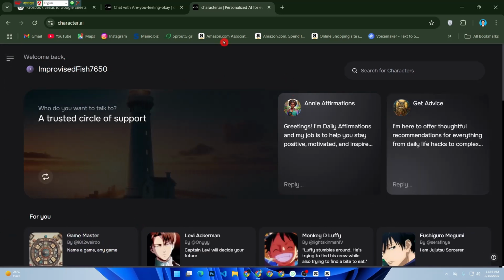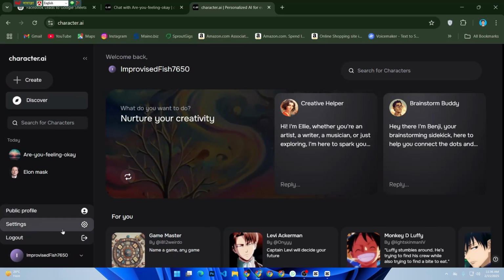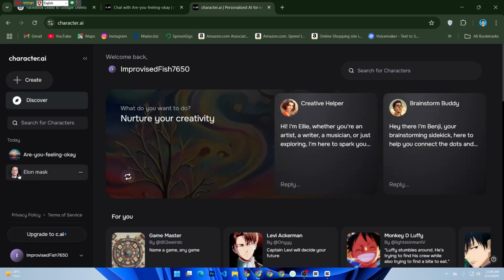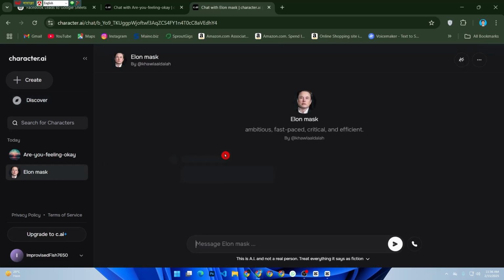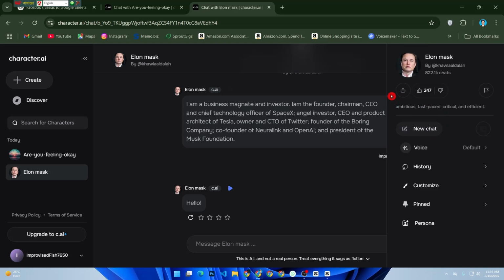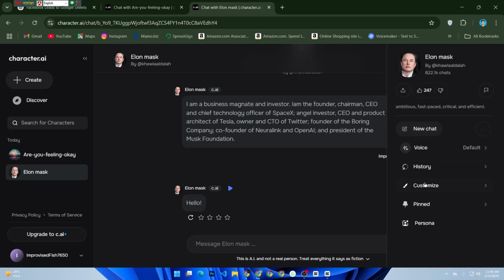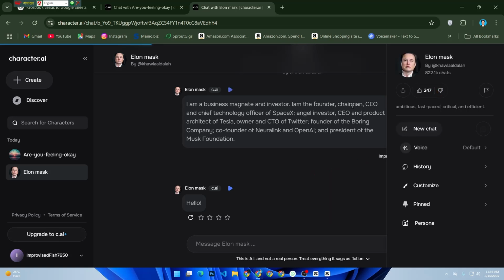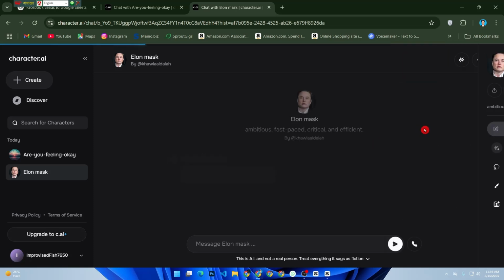SEE SAVED CHATS IN CHARACTER AI -2025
In this video, we’ll show you how to easily view your saved chats in Character AI. Whether you want to revisit previous conversations or track your progress, we've got you covered with step-by-step instructions!